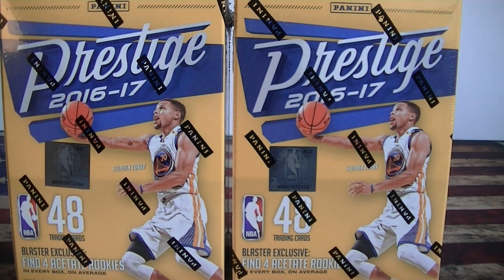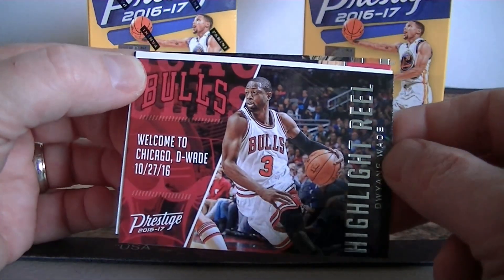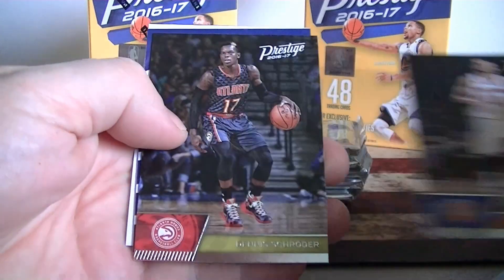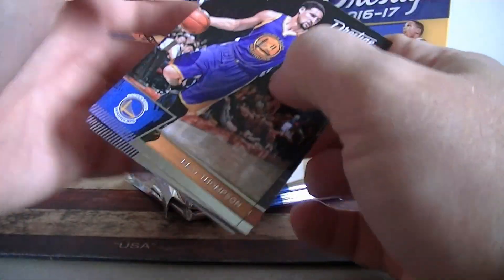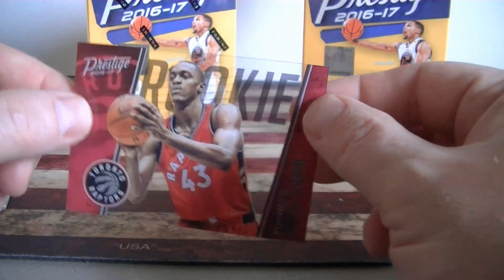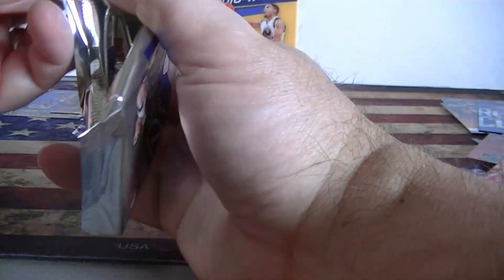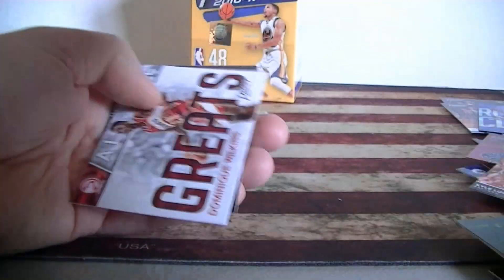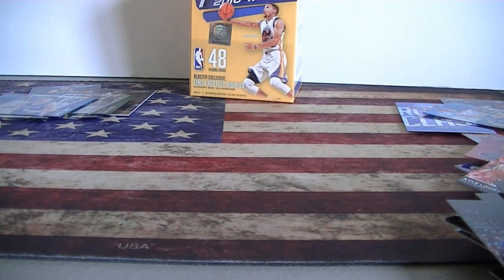2016 17 Panini Prestige Basketball 2 Retail Blaster Box Break #2 / Great Value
I bought these for $31 total from ebay